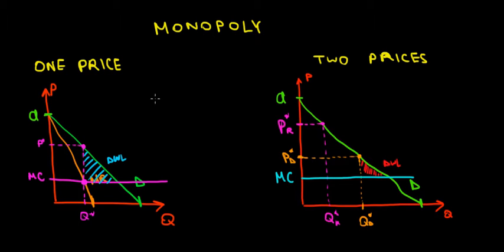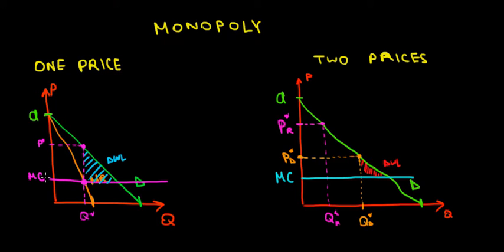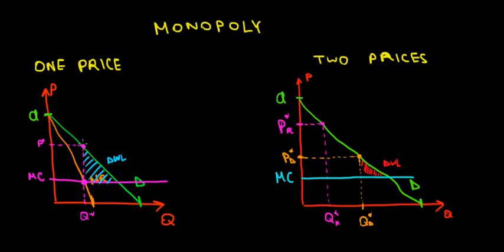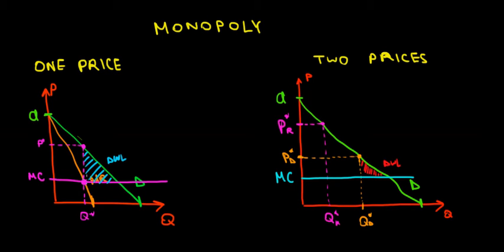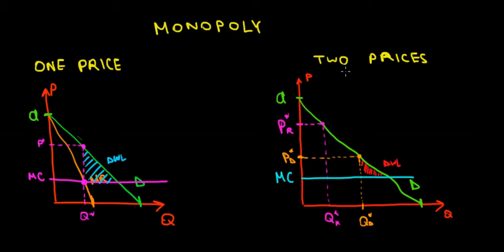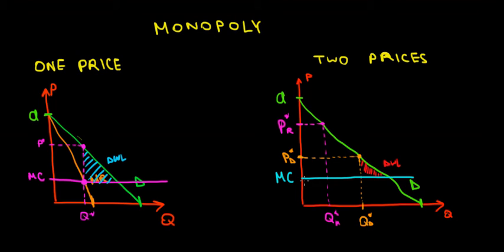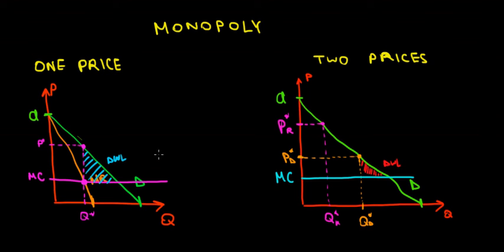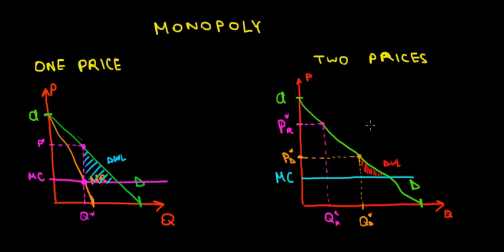MICROECONOMICS I Charging Two Prices As A Monopolist I Intuition I Part 1